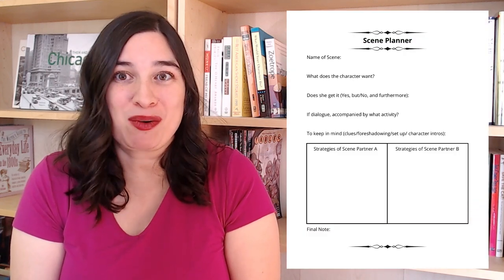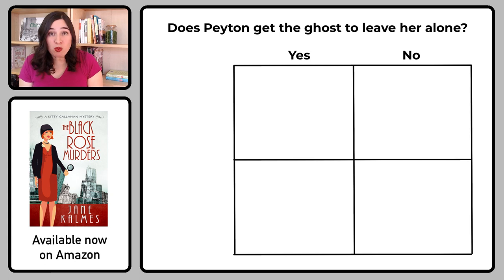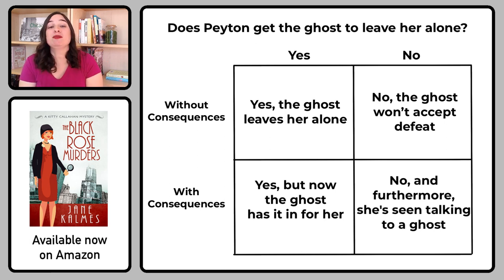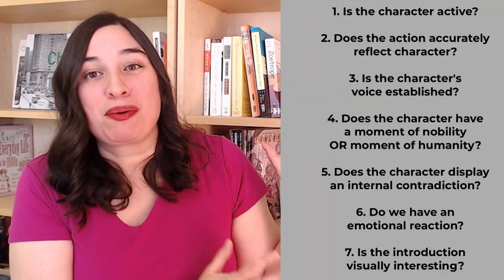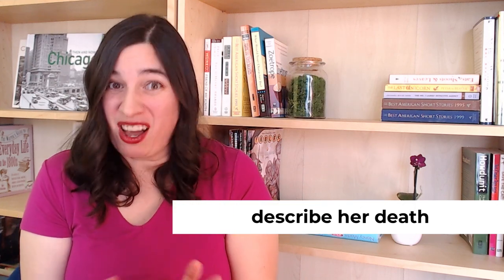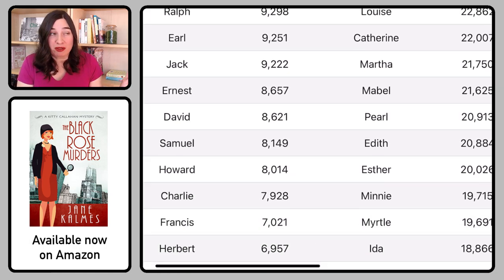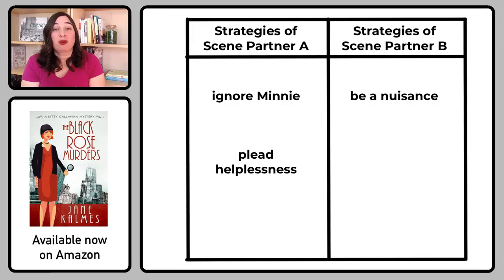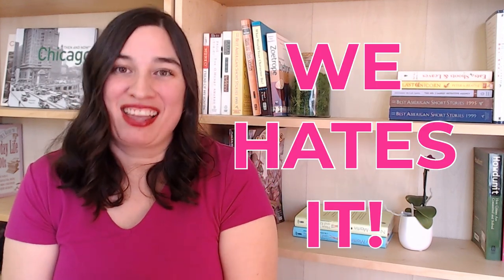Most Writers Don't Use These Tricks--Here's Why You Should!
6 simple questions is all you need to plan creative, dynamic scenes for your novel! In this video, we talk about planning scenes that:

* keep the characters active
* force them to make consequential decisions
* present a strong visual image, and
* leave the reader wanting more

These questions are great for mystery writers, but also for writers in other genres.

I love writing cozy mysteries!

I developed my ideas about fiction try studying many resources, including these books